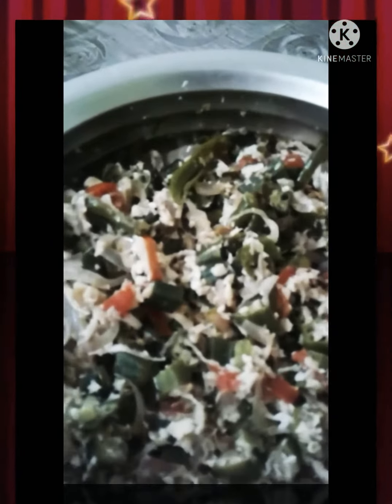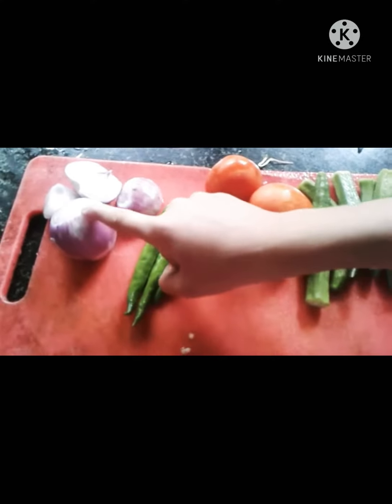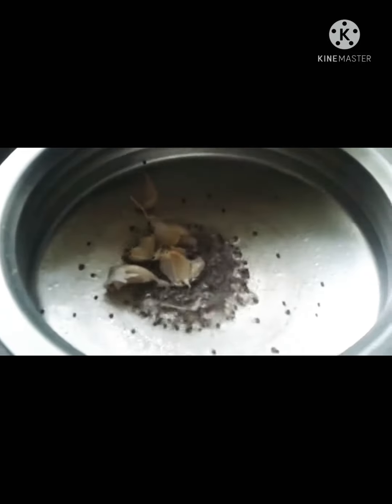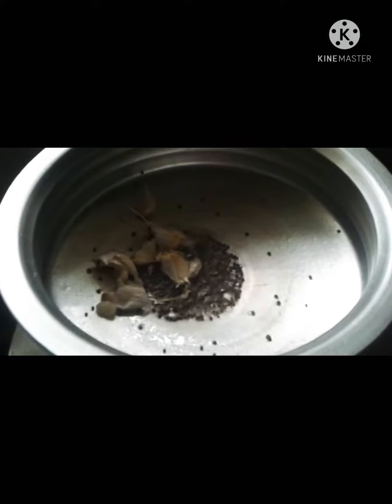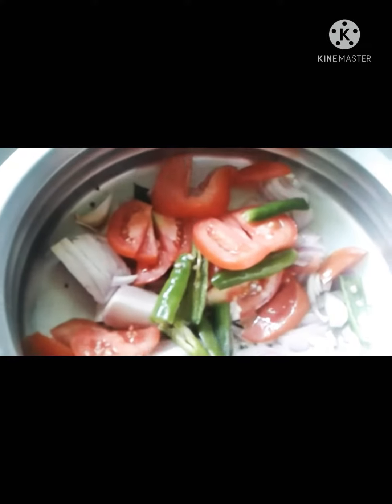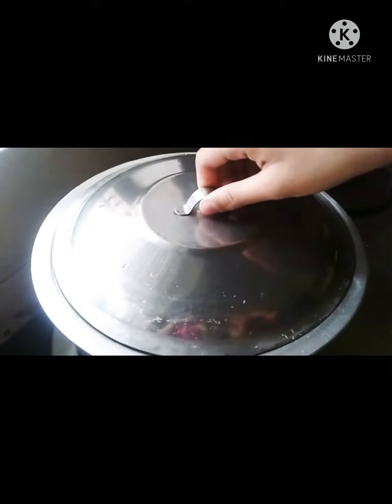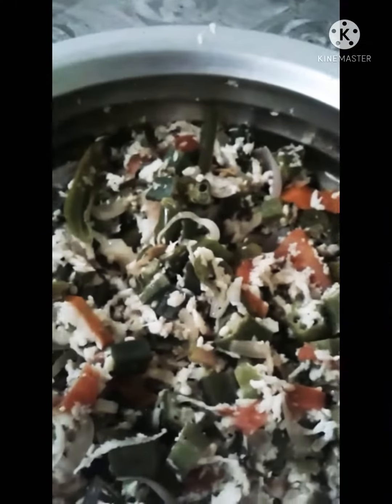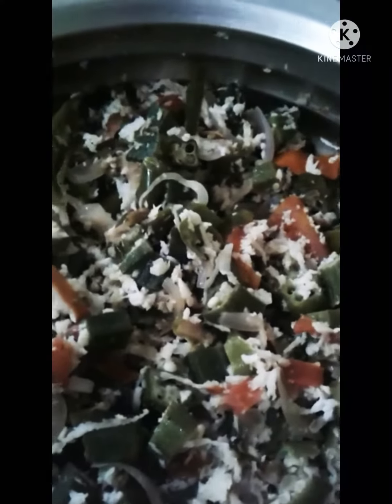Tasty food Special one from ladies finger